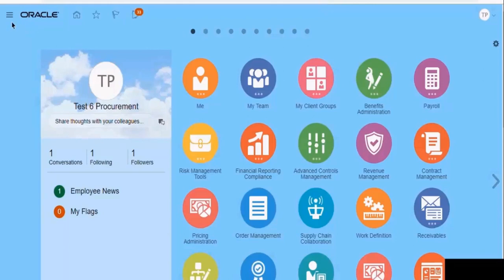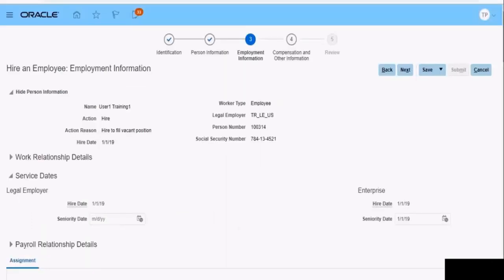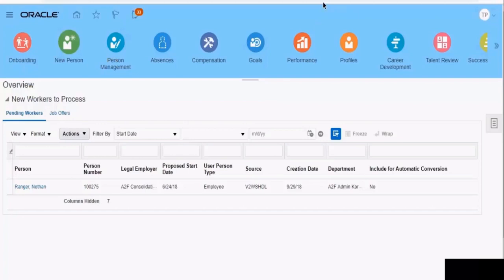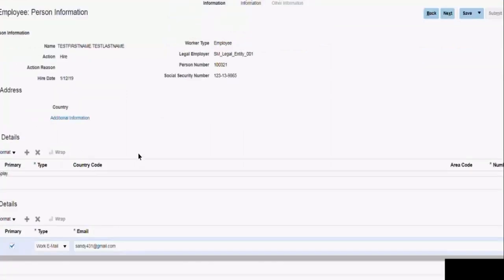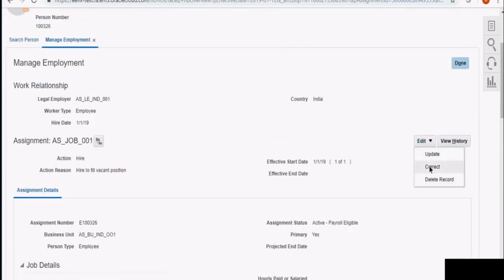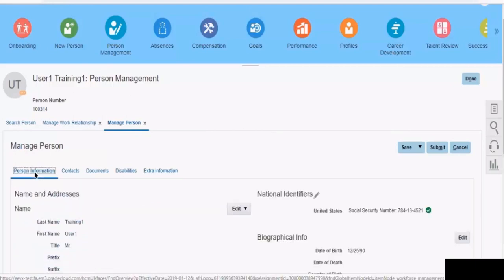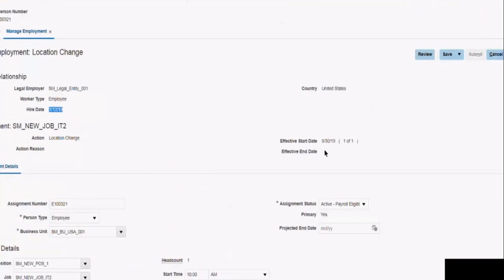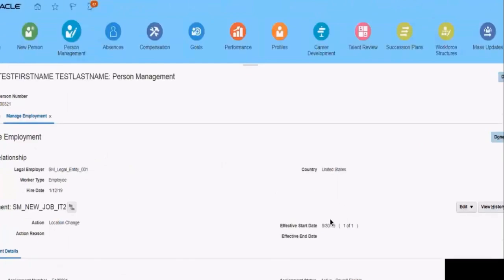Session 16 HCM Fusion Core HR 1